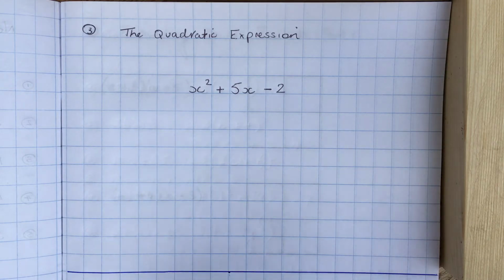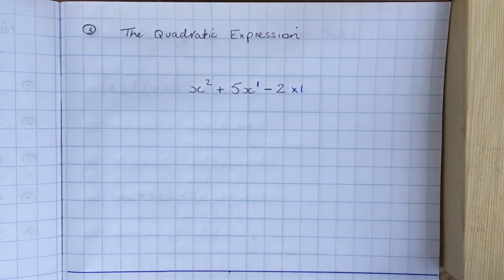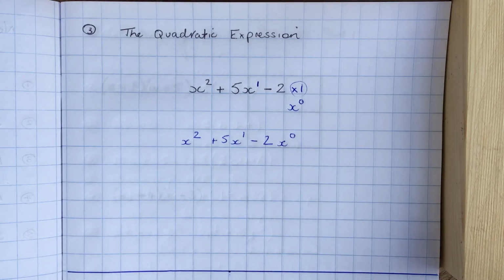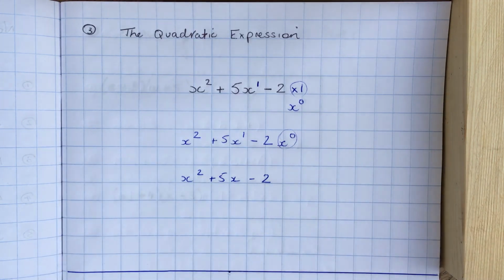#3 The Quadratic expression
The Quadratic expression